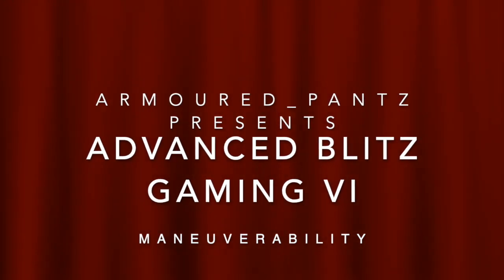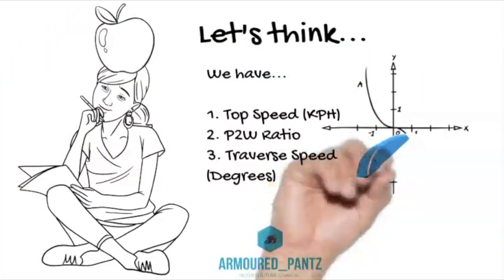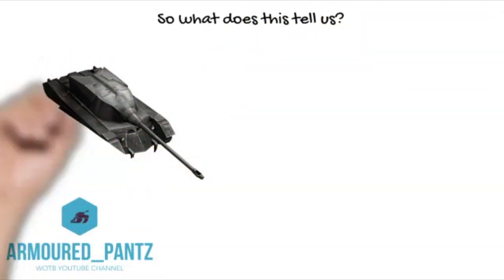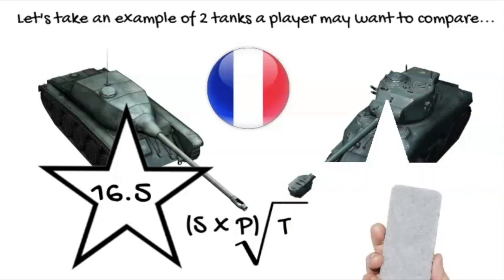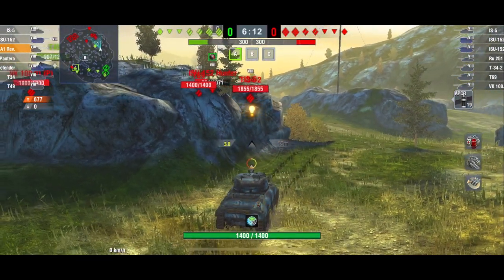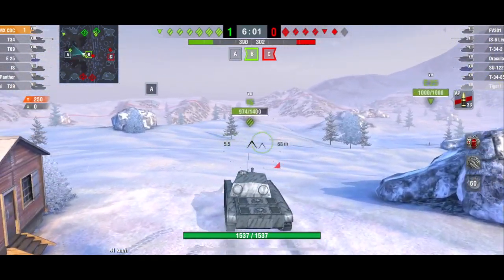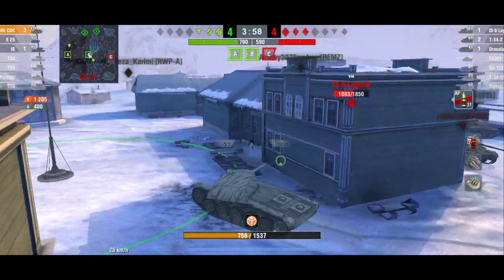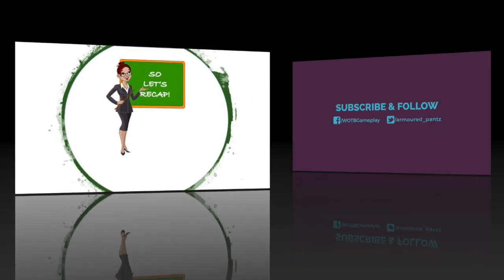World of Tanks Blitz: Advanced Blitz Tutorial VI "Maneuverability"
Maneuverabilty is a KEY aspect of play in Blitz.  Light tanks and medium tanks usually have it - others may or may not.  It may be the MOST important aspect of play as the greater your ability to move around the map, the greater your ability to influence a game.

In this video we take a fresh look at maneuverability and also create a handy tool - The M-Index - which allows any player to compare tanks on a like for like basis!

Oh, and it's also the first video where I use animation to make things a little bit more interesting!

So strap in and enjoy!

Cheers Mush!

AP